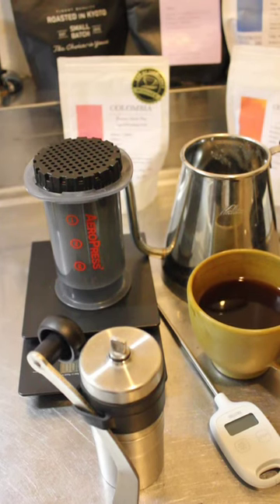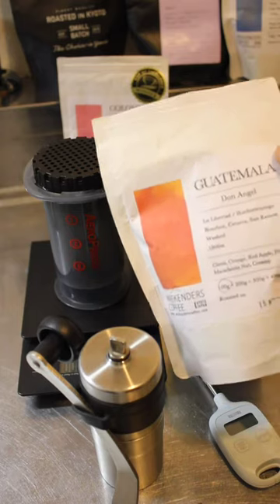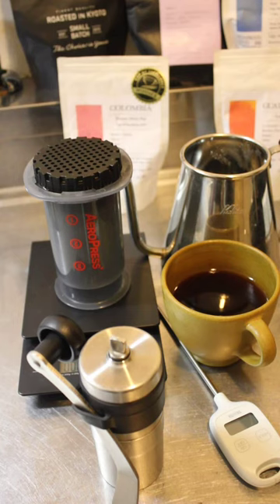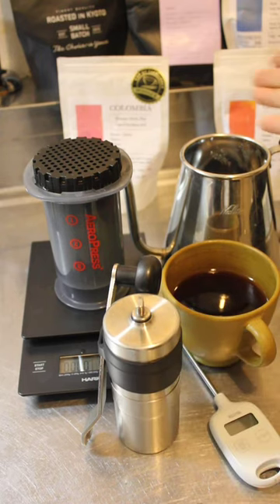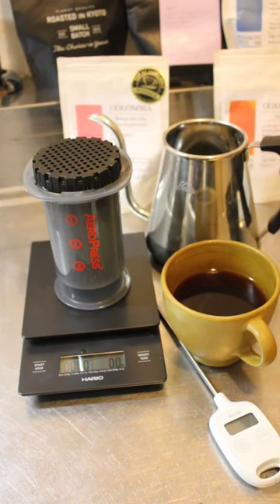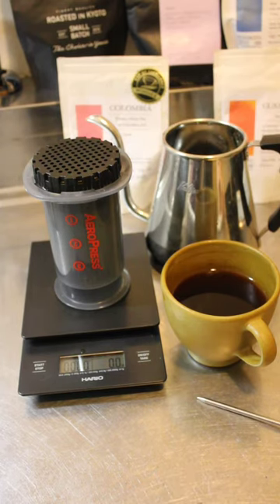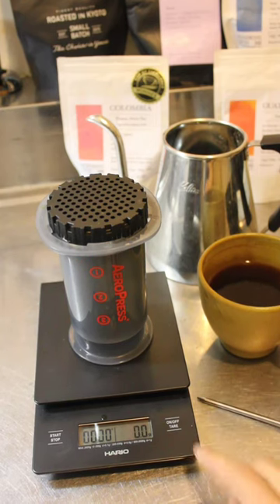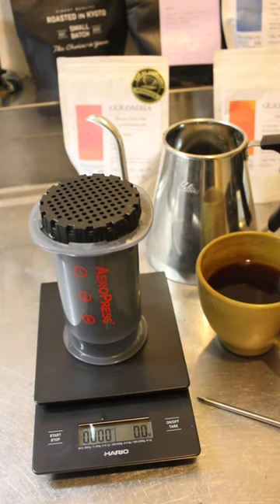3 minutes learning "How to become a home barista without huge investment" COFFEE VLOG JAPAN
■My favorite Coffee YouTube Channel■

■Easy Receipe for everyone■
Method: Pour-over
Dripper: Hario V60
Grind Level: Medium fine
Beans: 13g
Hot water: 195cc
Temp: 92℃ for light roast / 88℃ for dark roast

1st pour: 50cc to bloom
2nd pour: 50cc
3rd pour: 50cc
Last pour: 45cc to finish (Ideal to finish brew within 3 min)

■Home Barista Start Kit■
Polex Hand Grinder (mentioned in the video)

Aeropress Go(mentioned in the video)

Hario Coffee Scale(mentioned in the video)

Hario Pour Over Starter Kit

Hario Coffee kettle

Hario V60 Dripper

OXO Home Grinder